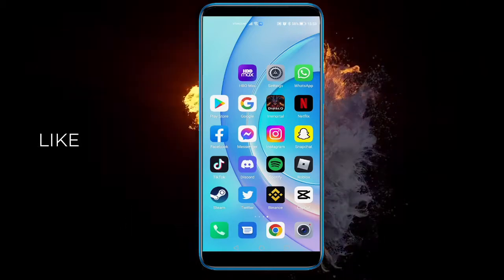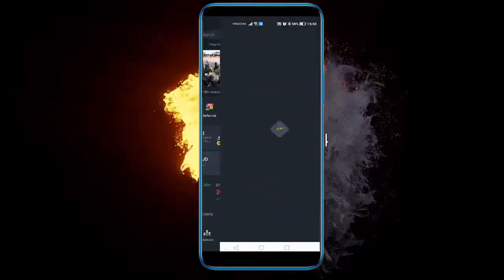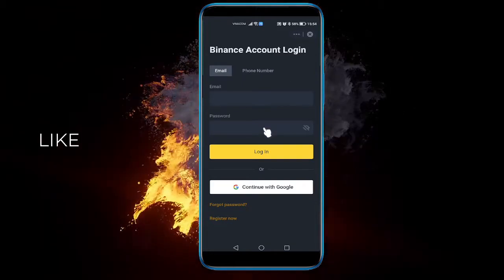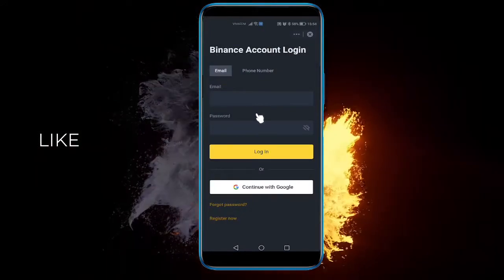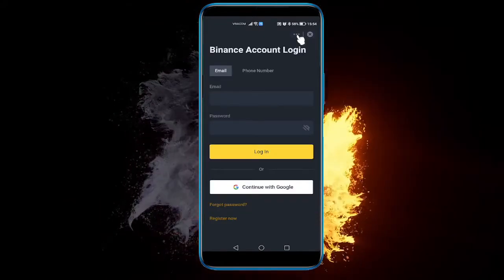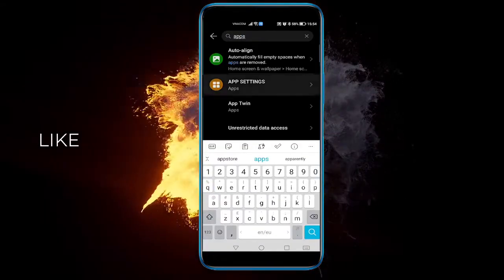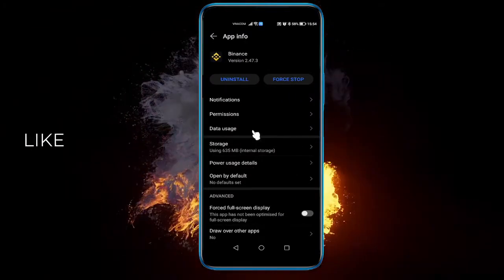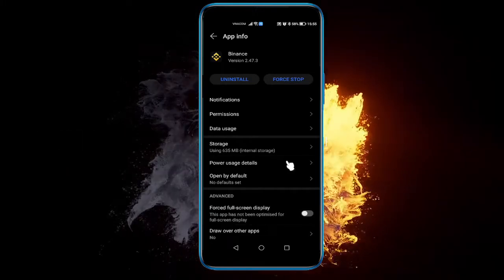Binance Login Error ✅ Quick & Easy Fix 2022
In this video you will learn How to Fix Binance Login Error ✅ Quick & Easy 2022